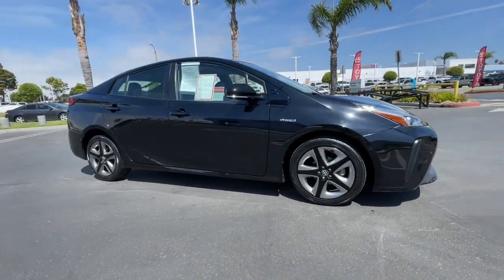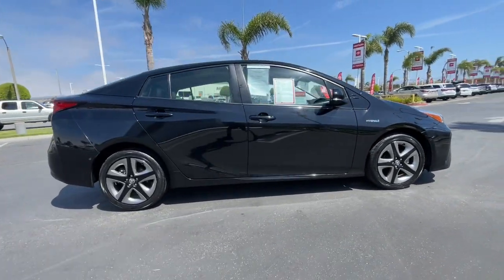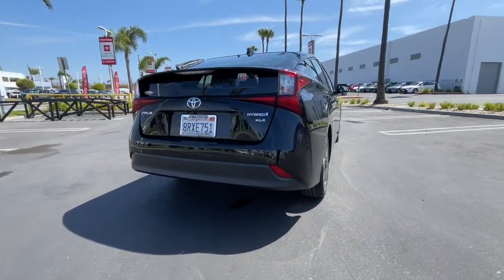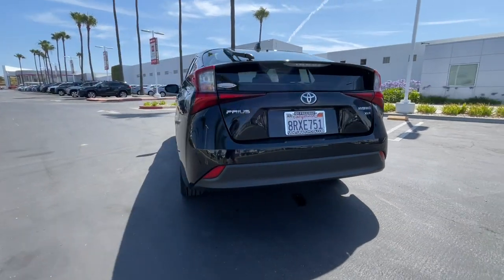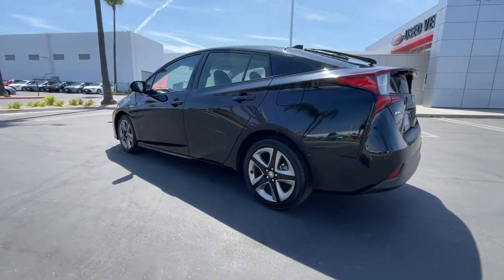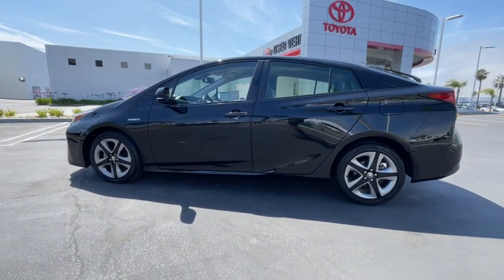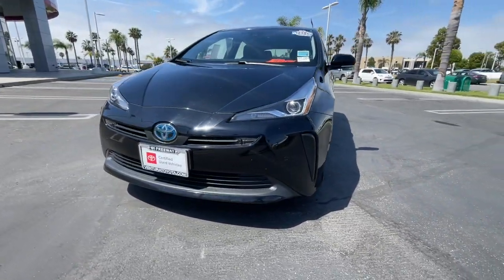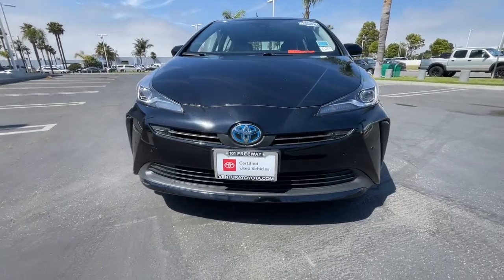2020 TOYOTA PRIUS Ventura, Oxnard, Simi Valley, Thousand Oaks, Northridge, CA CP13954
Used 2020 TOYOTA PRIUS  available in Ventura, California at Ventura Toyota. Servicing the Oxnard, Simi Valley, Thousand Oaks, Northridge, CA area.

Ventura Toyota
6360 Auto Center Drive